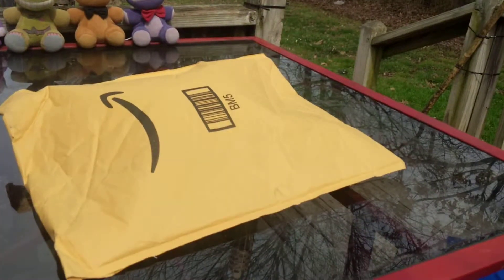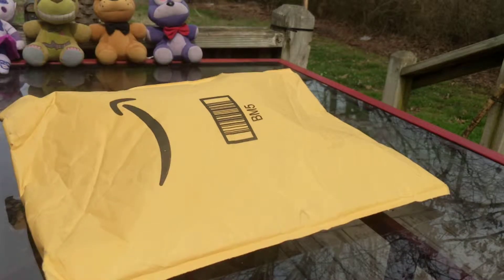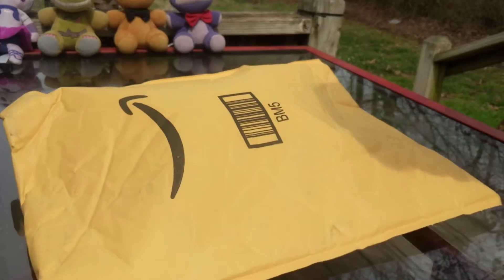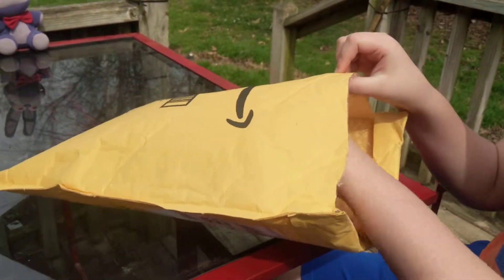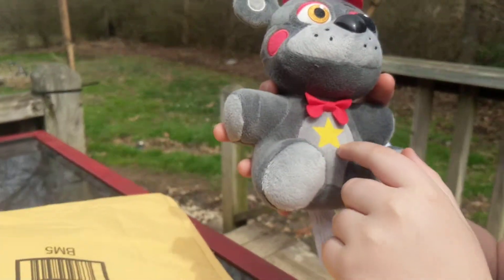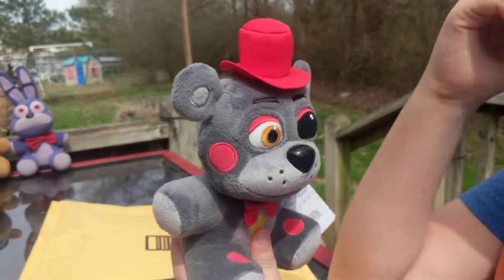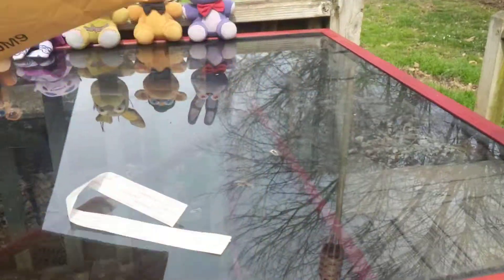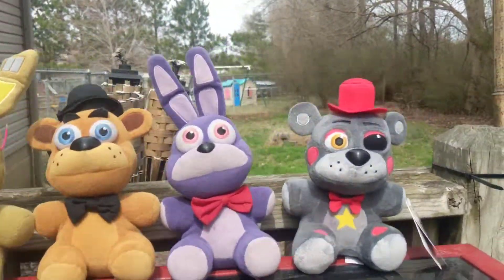Unboxing "Lefty" Plushy from FNAF.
My son got his "Lefty" Plushy from Five Nights At Freddie's game. He wanted to make an unboxing video of it so here it is! Hope you all enjoy it!